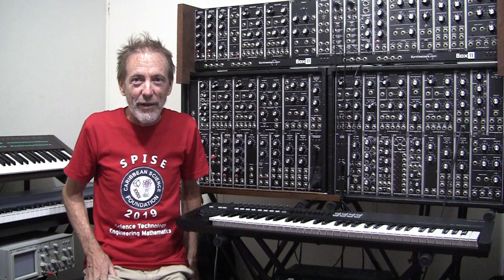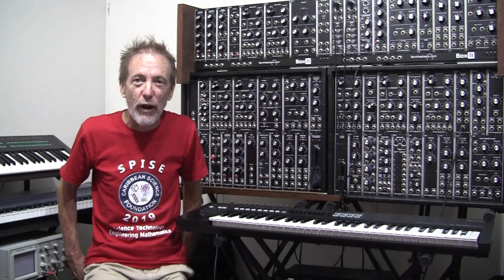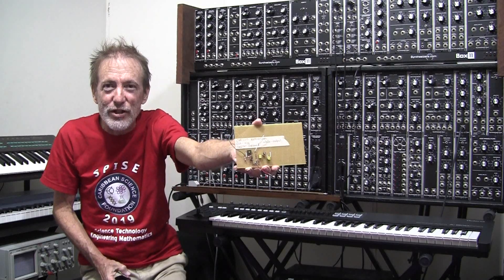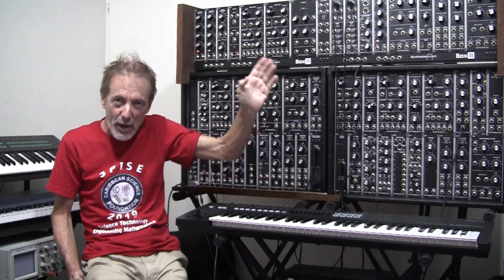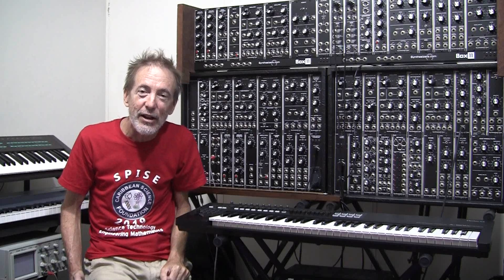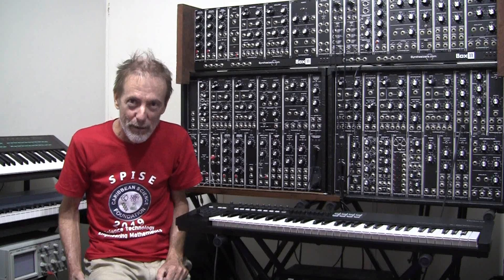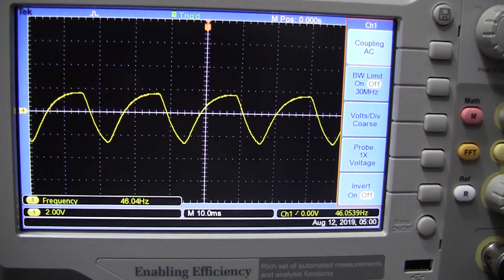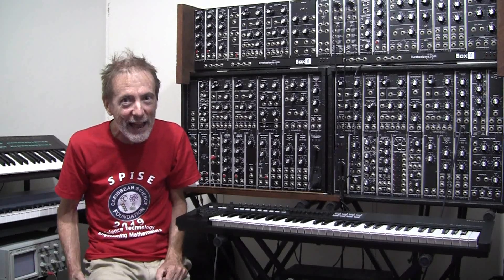Beware Electronic Circuits that do NOT work !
In this video, I begin a new series for the electronics hobbyist and experimenter that hopefully will help you to spot circuits that can never work. this need arises because there are many circuits online (and even in books) that will NEVER WORK when built with real parts. Furthermore, novices spend a lot of time trying to source exact components for their schematic, I will hopefully teach you to be able to identify when this is necessary and when it is not.